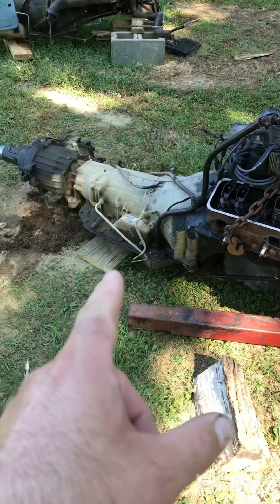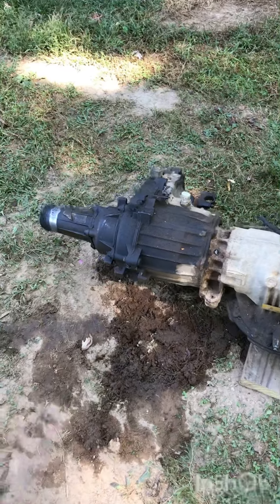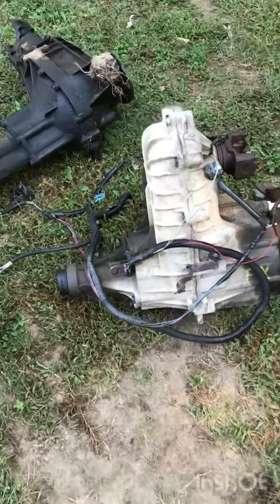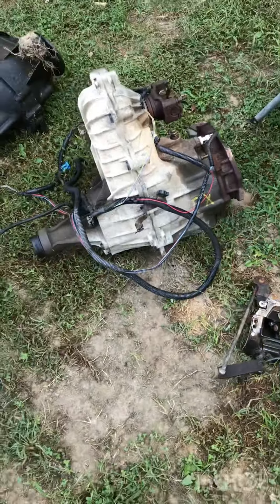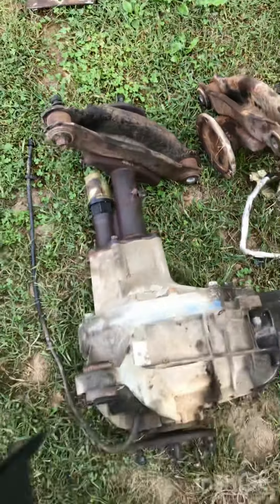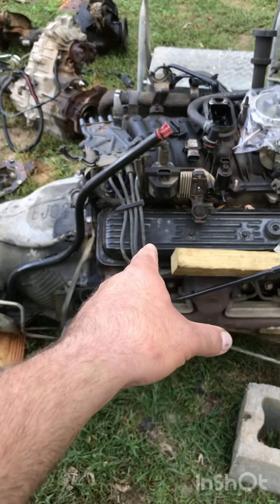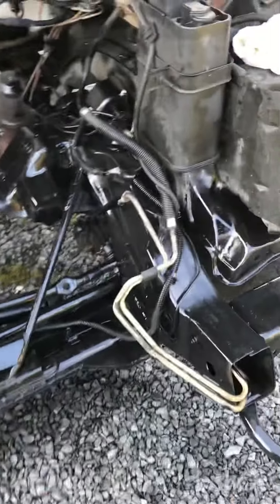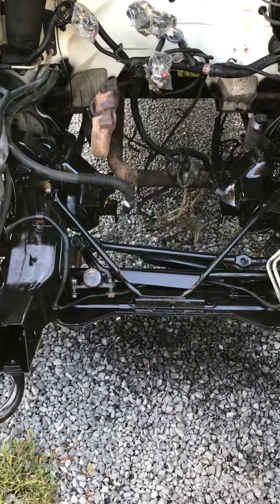The 1999 Chevrolet 2500 is itching for a motor and it’s going to happen soon